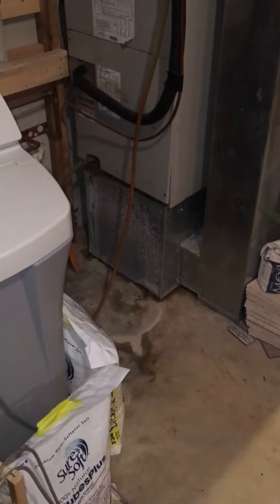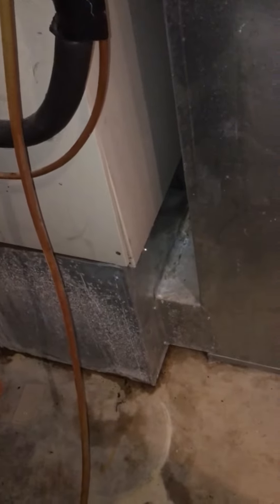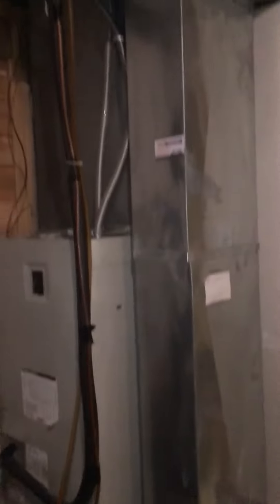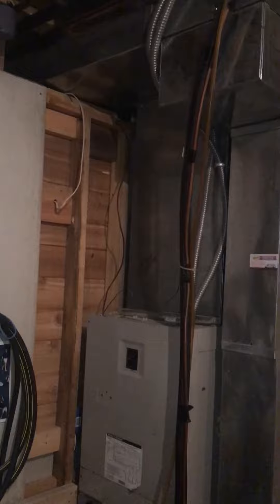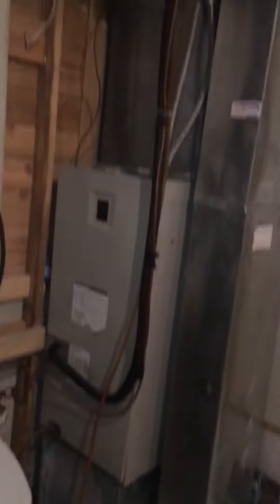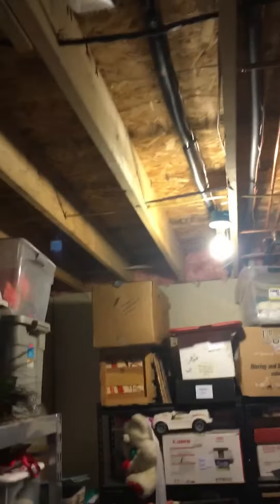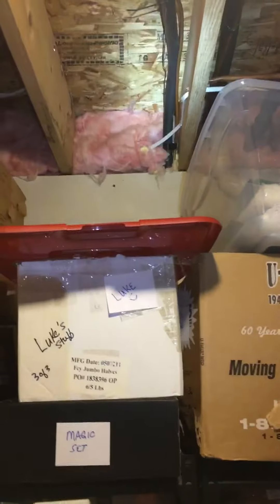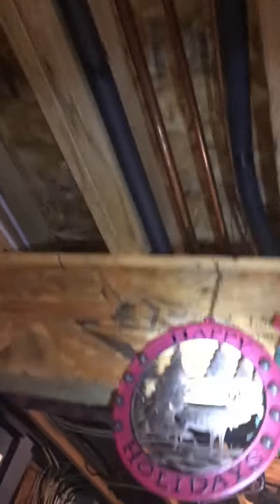Bb Rohowetz 10.19